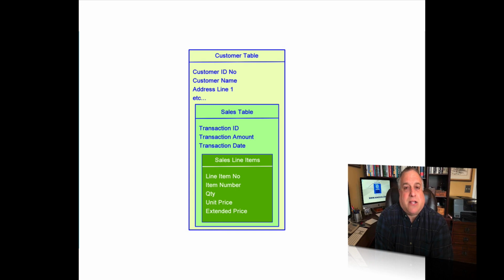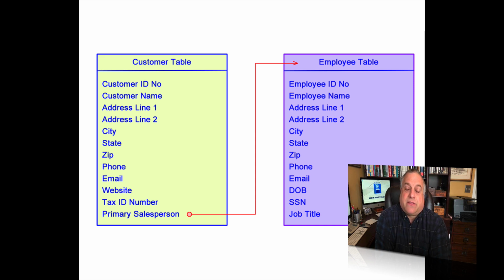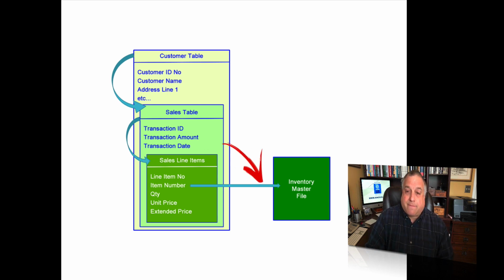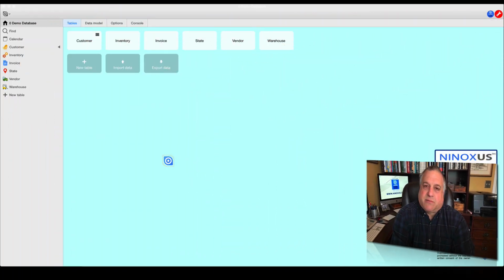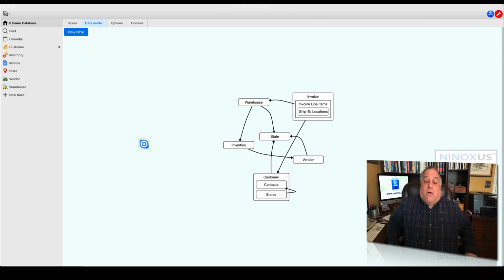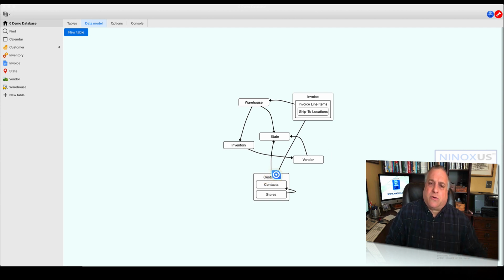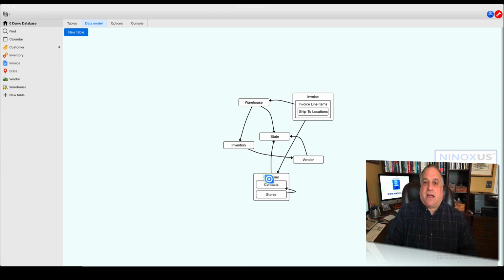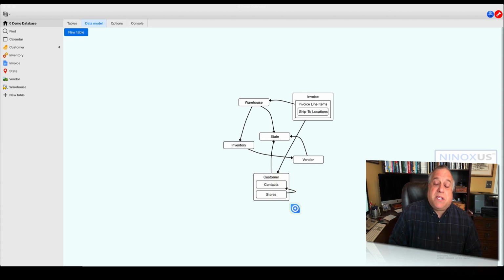300.01 - TABLE TYPES - Parent/Child, Master/Transactional and Data Stacks in Ninox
As we begin the 300-Level classes and turn our focus on tables and table relations, we begin by defining and clarifying the concepts of Parent & Child Tables, Master vs. Transactional Data and Table Stacks and Families.

This class sets the stage for both the 300 and 400-level classes in the Ninox Learning Series.